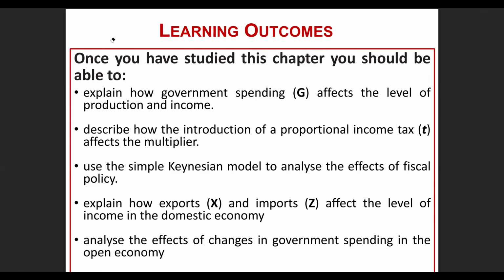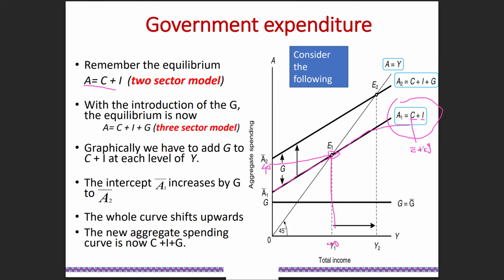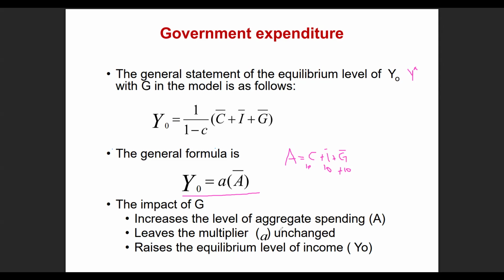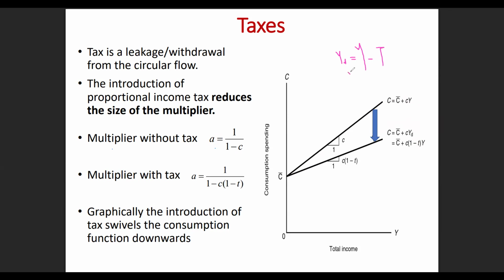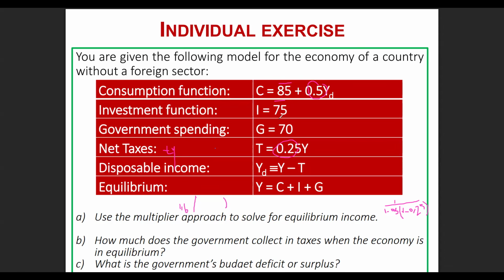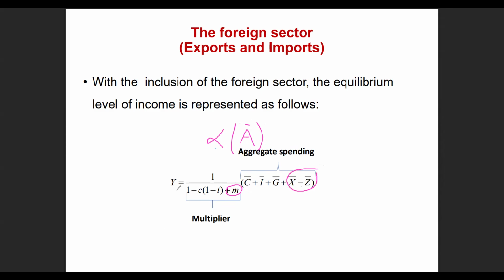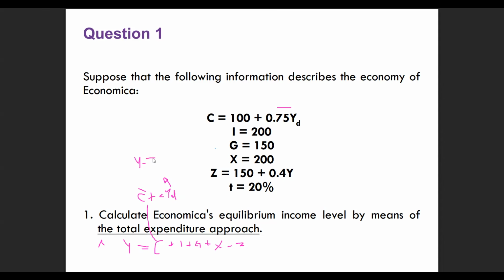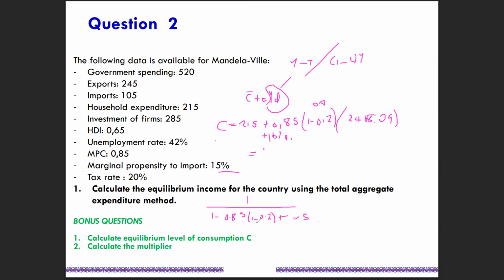KEYNESIAN MODELS INCLUDING THE GOVERNMENT AND THE FOREIGN SECTOR